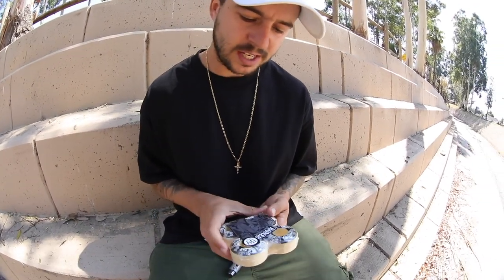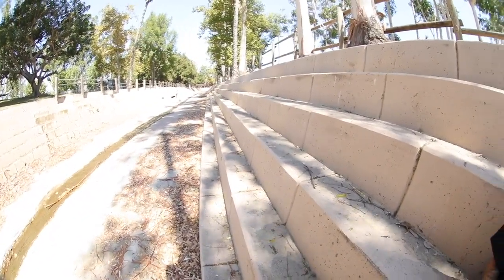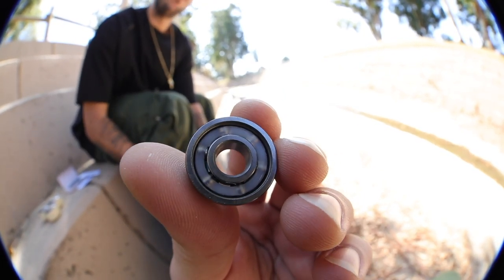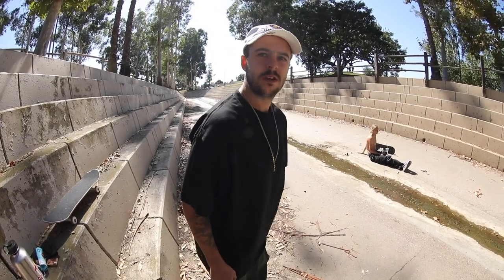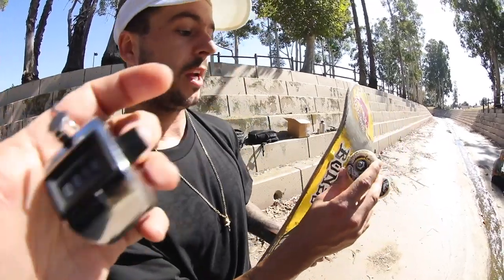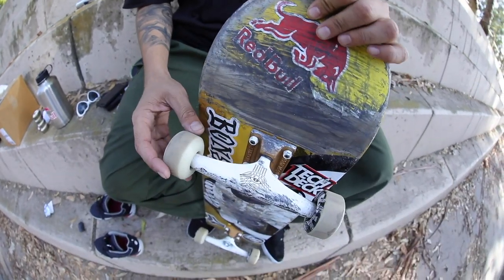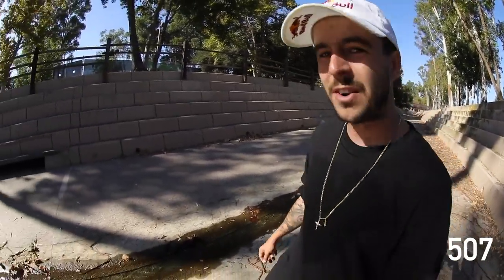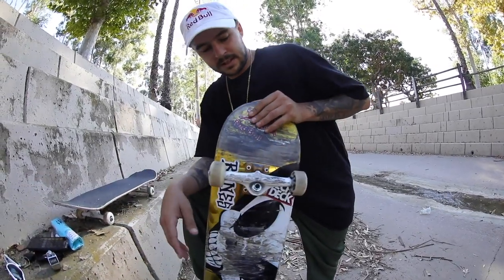507 Feet Of Ledge Tricks On Bones Easy Streets With T.J. Rogers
We've been loving the new take on Bones' classic STF formula called Easy Street. We already gave it the Powerslide test so we wanted to see how they performed on a ledge! We met up with Bones rider, T.J. Rogers and had him put a hurtin on over 500 feet worth of slides. This is no easy feat when you throw in tricks like a Nollie Noseslide Hardflip out. T.J. is in insane... Grab some Easy Streets at CCS.com today!

Follow CCS on Instagram : @CCS
Follow CCS on Twitter: @CCS_SKATE
Follow CCS on Facebook: Facebook.com/ccs.skate